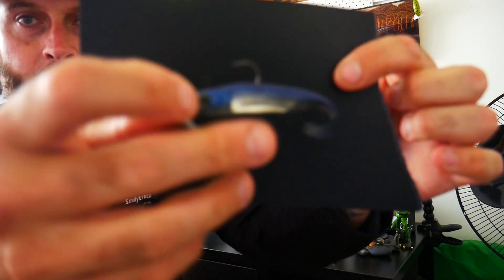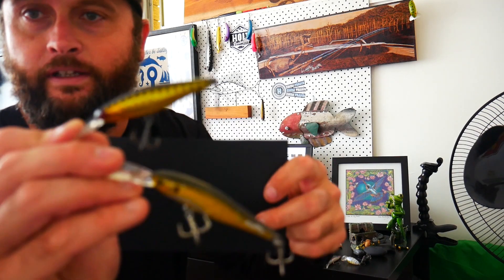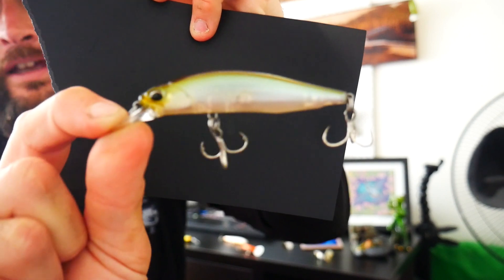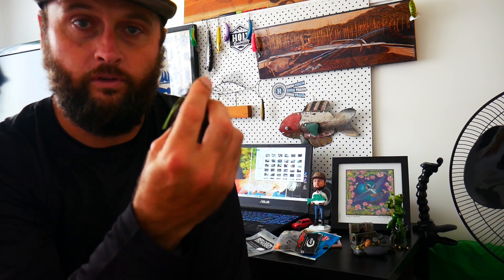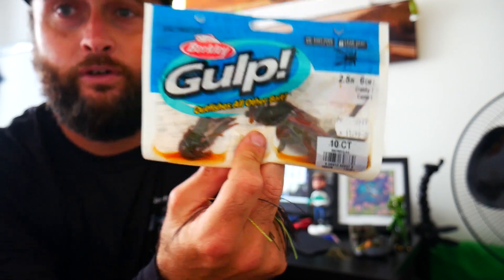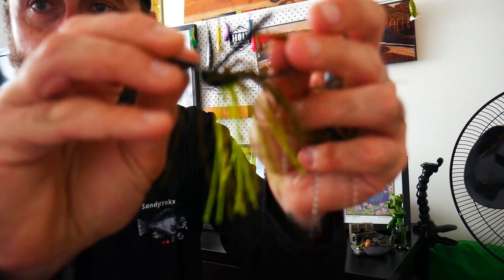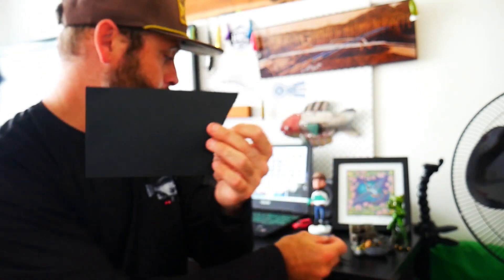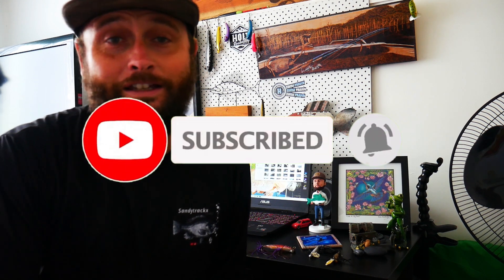MY TOP 5 BASS SUB SURAFCE LURES!!!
Another studio talk where I go through my favorite top 5 sub surface lures for bass. This is my list it will be different to everyone's but I hope you guys enjoy and get one or two more lures to ad to you're collection  haha.

I will attach my favorite top 5 surface bass lures video  at the end of this video if you guys have not seen it yet check it out!! Like always guys please like/share/sub/comment to help grow my channel thanks for the support and all the love.

Sandytrackx fishing